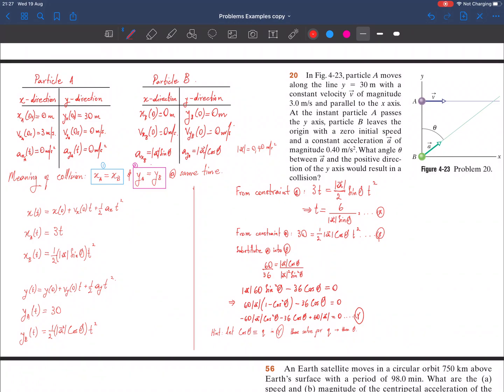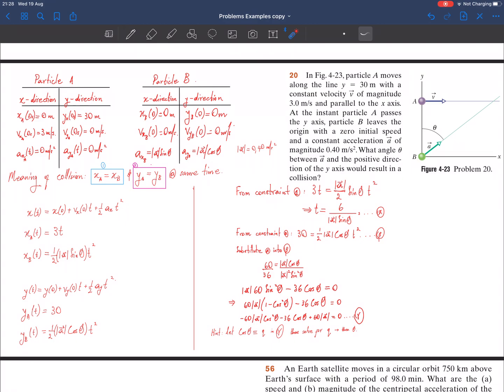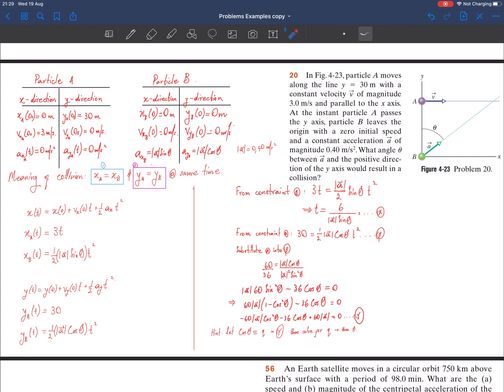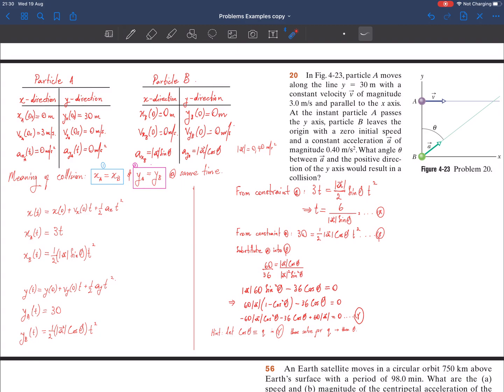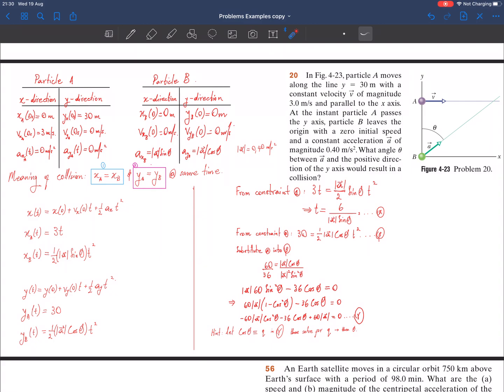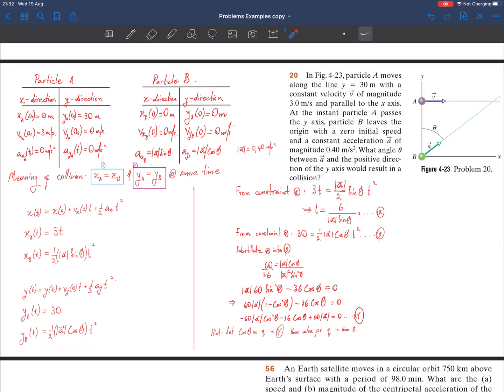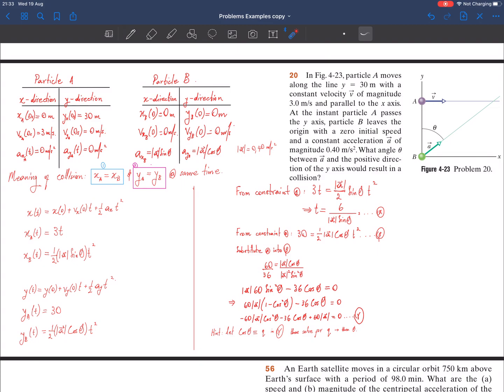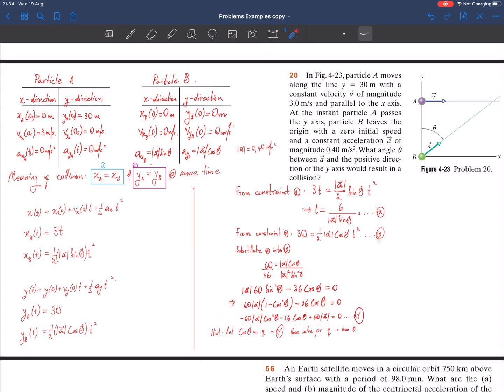Problem 20 of Chapter 4.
A general roadmap of how to solve question 20 of chapter 4.